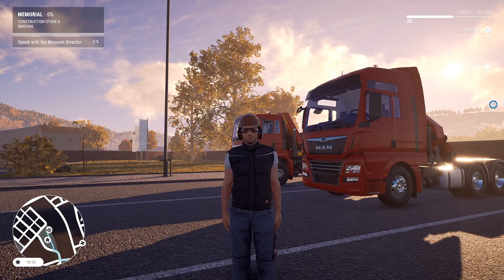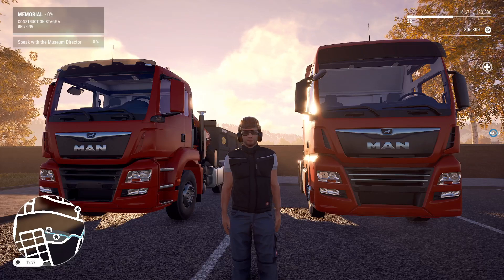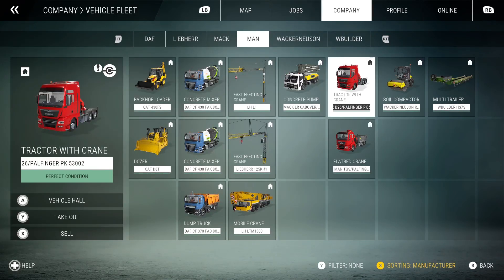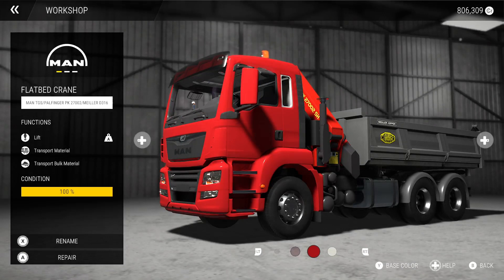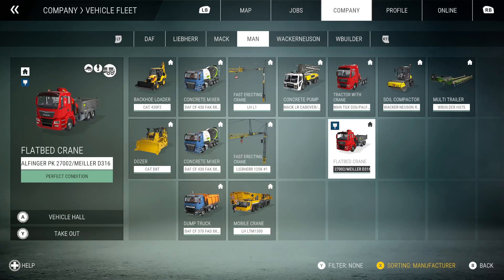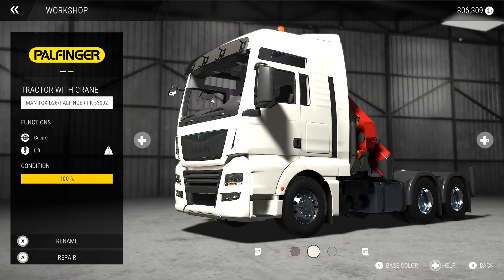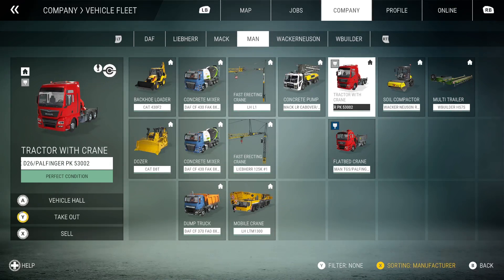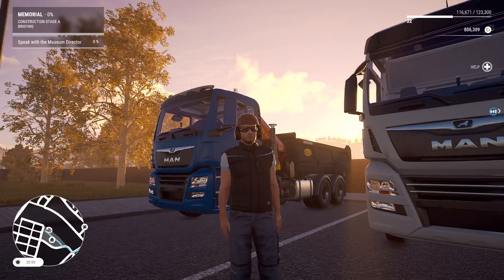Construction Simulator 22 How to change the colour of your truck cab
Hi, Hello there, everyone 👋.

Today I will show you how to change the colour of your truck cab  in construction Simulator 2022.